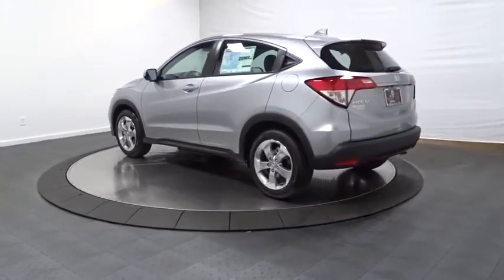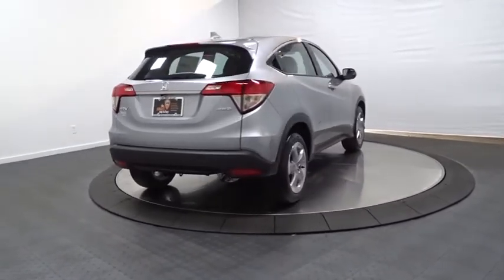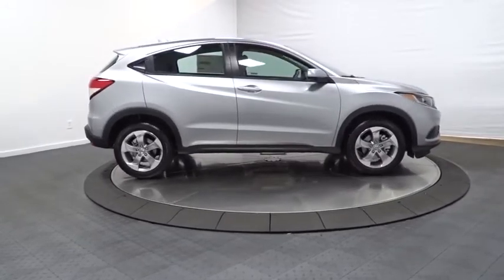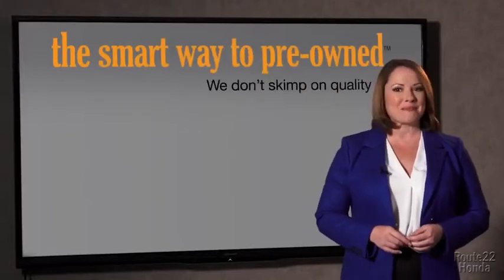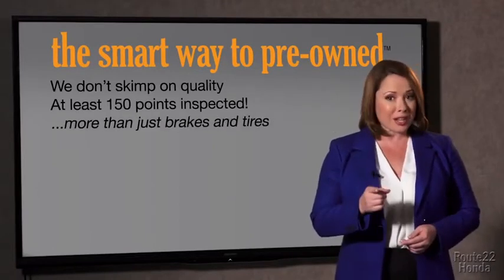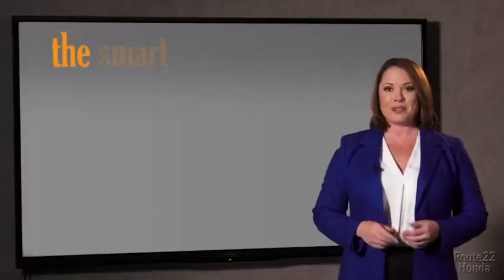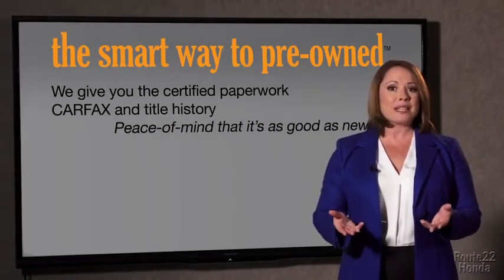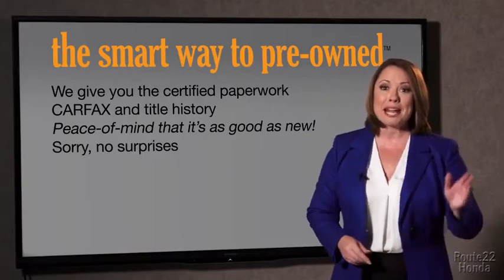2019 Honda HR-V Hillside, Newark, Union, Elizabeth, Springfield, NJ 195218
2019 Honda HR-V available in Hillside, New Jersey at Route 22 Honda. Servicing the Newark, Union, Elizabeth, Springfield, NJ area.

The Smart Way To Buy! Are you tired of hidden fees and bogus rates ruining your search process? Now there's a way to avoid all of the nonsense. Introducing the smart way to buy from Route 22 Auto's. The advantages of the smart way to buy are endless. There is no pressure throughout your search. You can finally feel at ease when purchasing a car. Since there are no hidden fees, there are no surprises or gimmicks revealed when you finally make a decision. Route 22 Autos salespeople are direct and value your time, so there is no back and forth or confusion. They know it's necessary for you to feel comfortable during the buying process and want to be trusted. The smart way to buy is smart for a reason. The team at Route 22 Auto's does Internet research every day to discover the right price for you. They make sure to look at competitors' pricing and numbers from industry experts so you can feel confident that you're getting the best offer possible. The main factors that contribute to your final cost are market value, product availability, days' supply in the market and the product age, color and equipment. It's easy to feel secure with the smart way to buy. Want more room? Want more style? This Honda HR-V is the vehicle for you. Comfort. Performance. Safety. Enjoy all three with this well-appointed AWD 2019 Honda. This is the one. Just what you've been looking for. You could keep looking, but why? You've found the perfect vehicle right here.
Integrated Roof Antenna,Radio: AM/FM Stereo Audio System (160-Watt) -inc: 4 speakers, 5 color LCD screen, Bluetooth HandsFreeLink and streaming audio, Radio Data System (RDS), Speed-Sensitive Volume Compensation (SVC) and 1 front 1.0-amp USB audio interface,Audio Theft Deterrent,1 LCD Monitor In The Front,Radio w/Seek-Scan, Clock and Steering Wheel Controls,Liftgate Rear Cargo Access,Body-Colored Front Bumper,Auto Off Projector Beam Halogen Daytime Running Headlamps,Black Side Windows Trim,Tires: 215/55R17 94V AS,Dark Chrome Grille,Body-Colored Door Handles,Compact Spare Tire Mounted Inside Under Cargo,Black Wheel Well Trim,Fixed Rear Window w/Fixed Interval Wiper and Defroster,Lip Spoiler,Fixed Interval Wipers,Fully Galvanized Steel Panels,Wheels: 17 Silver-Painted Alloy,Tailgate/Rear Door Lock Included w/Power Door Locks,Clearcoat Paint,Body-Colored Rear Bumper w/Black Rub Strip/Fascia Accent,LED Brakelights,Body-Colored Power Side Mirrors w/Manual Folding,Steel Spare Wheel,Light Tinted Glass,Remote Keyless Entry w/Integrated Key Transmitter, Illuminated Entry and Panic Button,HVAC -inc: Underseat Ducts,Manual Tilt/Telescoping Steering Column,Urethane Gear Shift Knob,Delayed Accessory Power,Rear Cupholder,Fade-To-Off Interior Lighting,Manual Adjustable Rear Head Restraints,Analog Display,Power Rear Windows and Fixed 3rd Row Windows,Full Carpet Floor Covering -inc: Carpet Front And Rear Floor Mats,Day-Night Rearview Mirror,Outside Temp Gauge,Driver Foot Rest,Cloth Seat Trim,Manual Air Conditioning,Gauges -inc: Speedometer, Odometer, Tachometer, Trip Odometer and Trip Computer,Sliding Front Center Armrest,Driver / Passenger And Rear Door Bins,60-40 Folding Split-Bench Front Facing Manual Reclining Fold Forward Seatback Rear Seat,6-Way Driver Seat -inc: Manual Recline and Fore/Aft Movement,1 Seatback Storage Pocket,Interior Trim -inc: Leatherette Instrument Panel Insert and Chrome/Metal-Look Interior Accents,Power Door Locks w/Autolock Feature,Front Cupholder,Full Floor Console w/Covered Storage and 2 12V DC Power Outlets,Driver And Passenger Visor Vanity Mirrors,4-Way Passenger Seat -inc: Manual Recline and Fore/Aft Movement,Trip Computer,Seats w/Cloth Back Material,Full Cloth Headliner,Cloth Door Trim Insert,Power 1st Row Windows w/Driver 1-Touch Up/Down,Cargo Space Lights,Air Filtration,Front Map Lights,Front Bucket Seats -inc: manual height adjustment for driver's seat and adjustable head restraints,Carpet Floor Trim,Perimeter Alarm,Engine Immobilizer,Cargo Area Concealed Storage,Glove Box,2 12V DC Power Outlets,Cruise Control w/Steering Wheel Controls,Remote Releases -Inc: Mechanical Fuel,Transmission: Continuously Variable w/Sport Mode,Engine: 1.8L I-4 SOHC 16-Valve i-VTEC -inc: Eco Assist system,4-Wheel Disc Brakes w/4-Wheel ABS, Front Vented Discs, Brake Assist, Hill Hold Control and Electric Parking Brake,GVWR: TBA,Front And Rear Anti-Roll Bars,Gas-Pressurized Shock Absorbers,5.436 Axle Ratio,Strut Front Suspension w/Coil Springs,Automatic Full-Time All-Wheel Drive,Electric Power-Assist Speed-Sensing Steering,Torsion Beam Rear Suspension w/Coil Springs